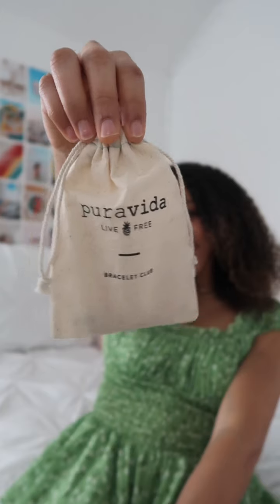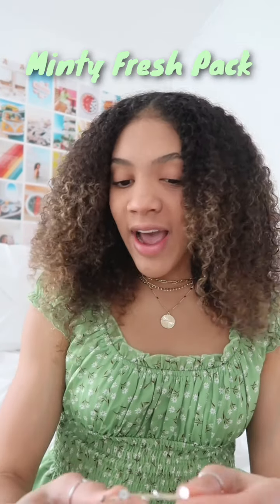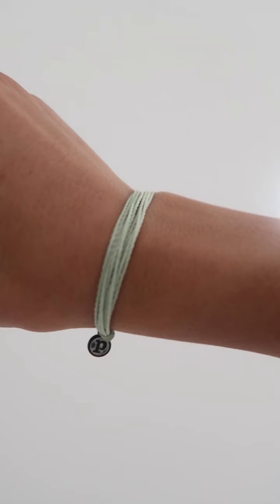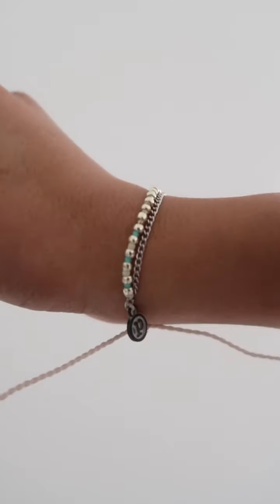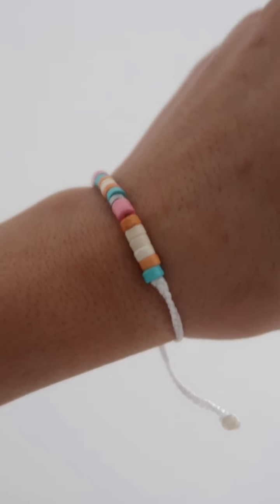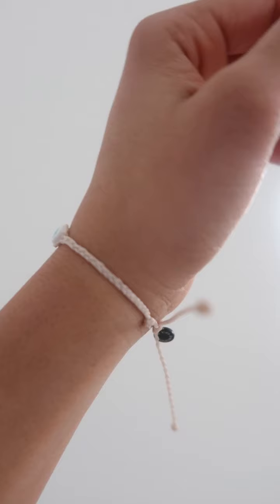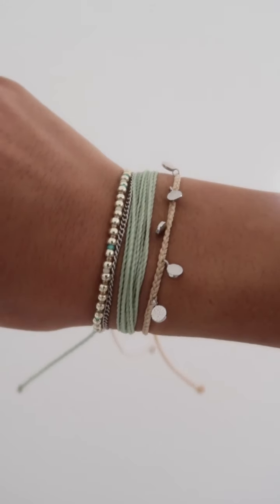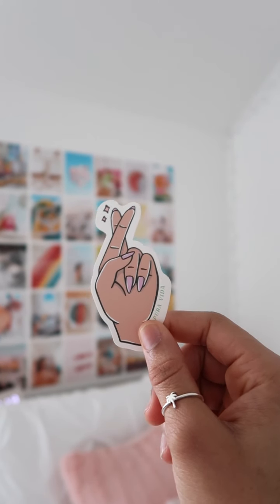PVunboxed | March Bracelet Club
Which pack will you choose? The Minty Fresh Pack 🍀✨or The Happiness Pack 🌈🧡?